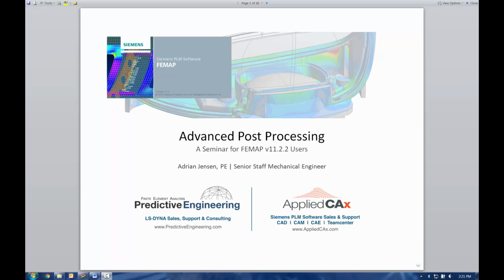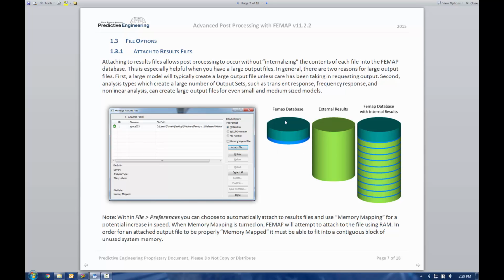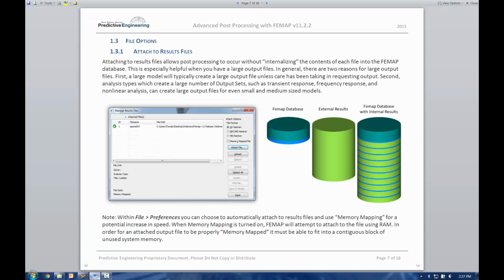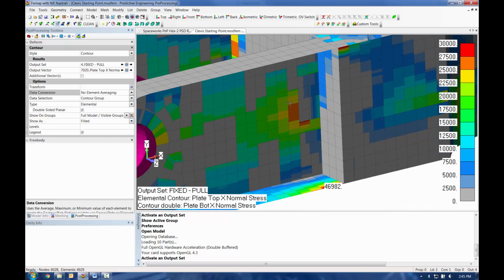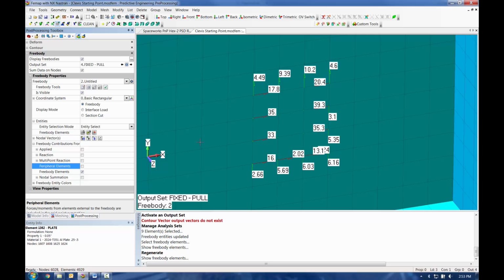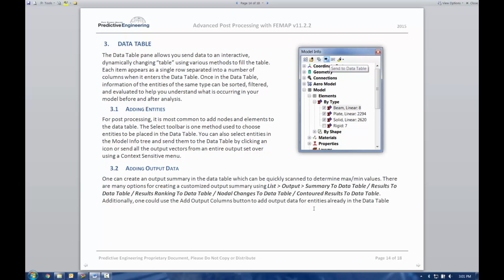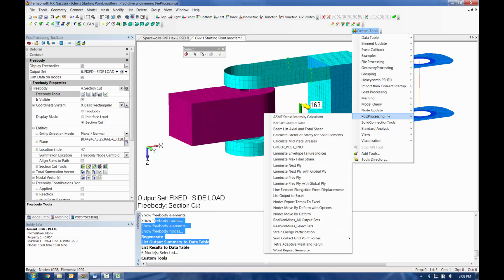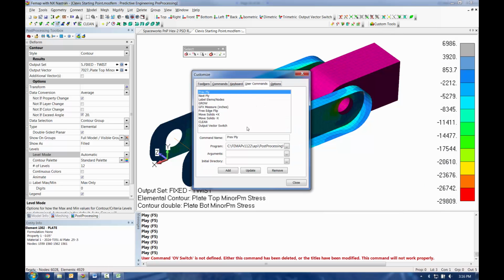Advanced Post Processing with FEMAP v11.2.2 - Technical Seminar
There’s a lot of hard work that goes into getting a quality set of FEA results – geometry prep, meshing, materials, properties, boundary conditions, contact and analysis settings – and that’s if everything goes smoothly.

But what do you do when the analysis results are finally ready? For some, that’s when the real work begins. Post processing (or just post as some call it) is the art of taking a mountain of data and turning it into something that is easy to present and easy to understand. A well-crafted combination of images and tabular data will tell a story about the structure and how it behaves under load.

In this seminar, we start with file management. It might not be the most sexy FEA topic (if there is such a thing) but it is a critical first step, especially if you are working with gigabytes of data. We discuss where the output data goes; in which files and where those files are stored. Additionally, we discuss how your FEMAP model accesses that data.

Next, we take a tour of the PostProcessing Toolbox. Any experienced FEMAP user will know their way around the Toolbox but it is a worthwhile talking point because it’s always changing and improving. More so, the real FEMAP veterans have been using the software since before the Toolbox existed, so I want a chance to change your ways.